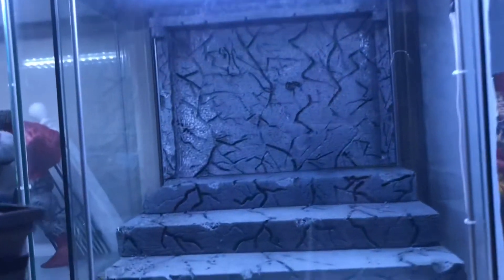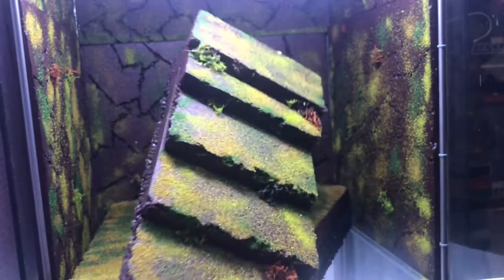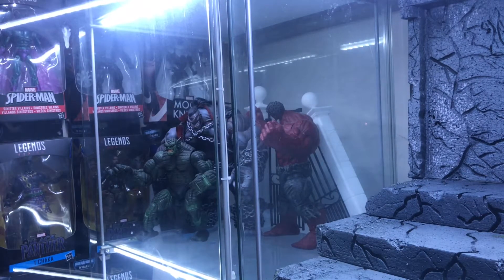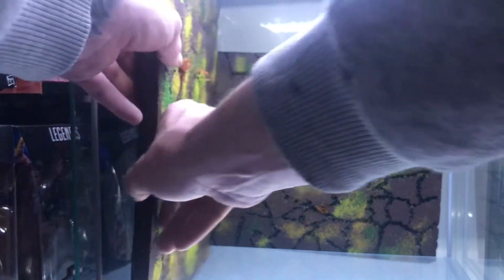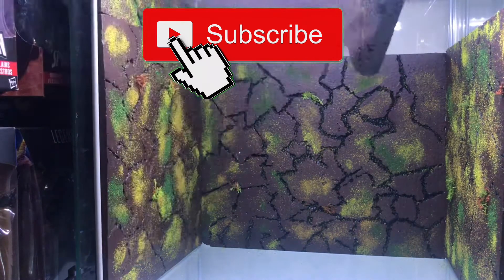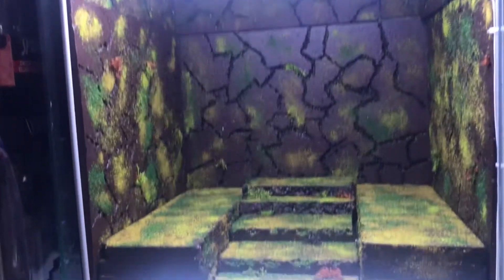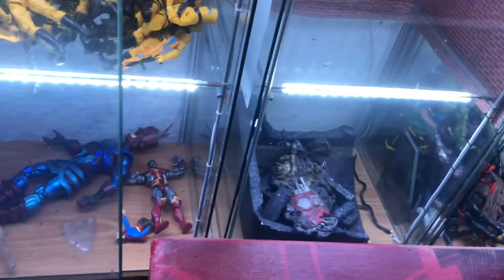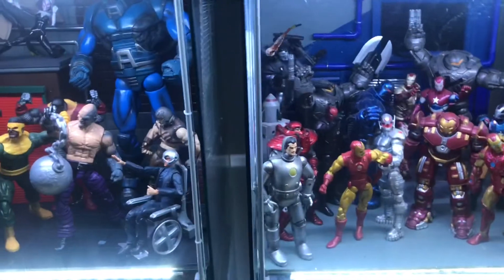First hunt for marvel legends after lock down. 3/12/20. And a trip too the fair. EP 93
First hunt after lockdown for legends an trip out with kids.